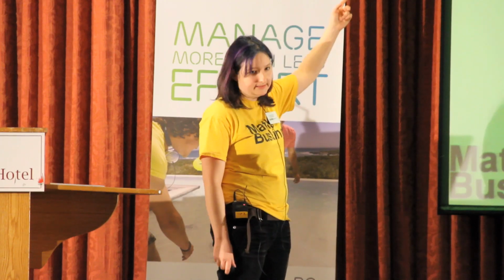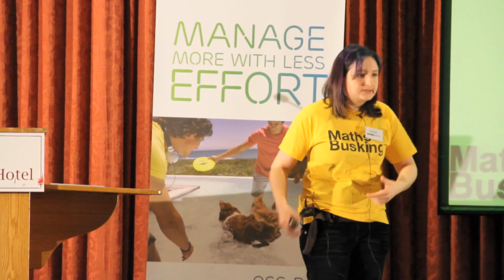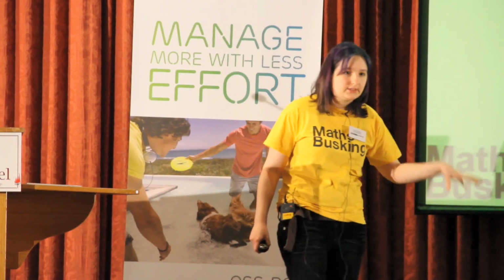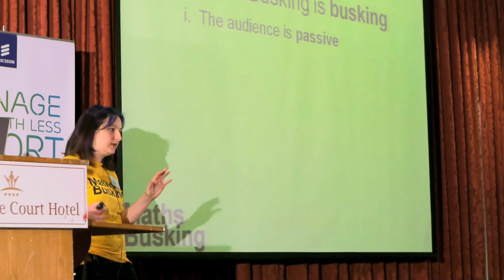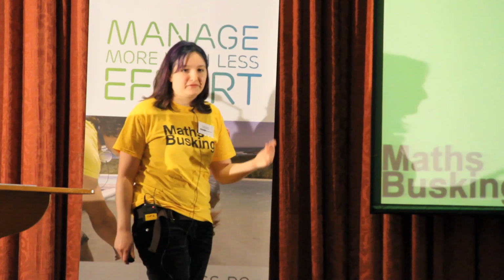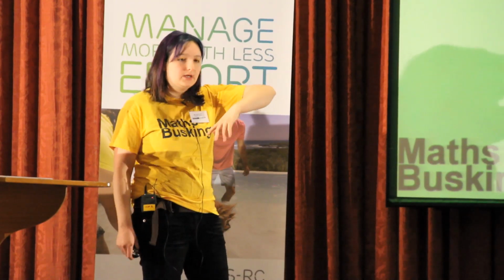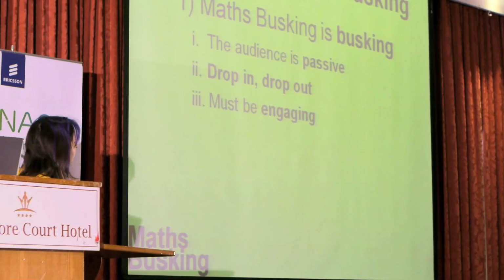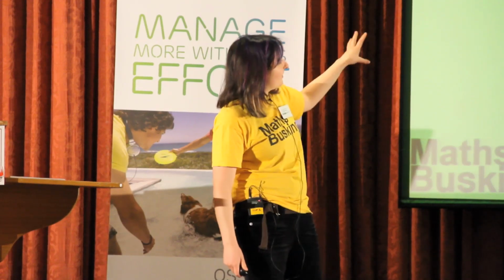Math Busking STEM 2011 2/3